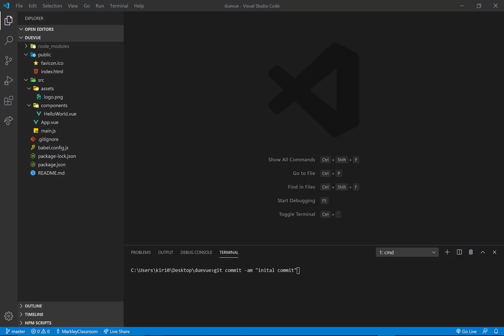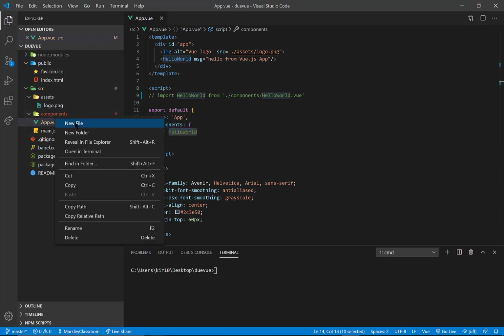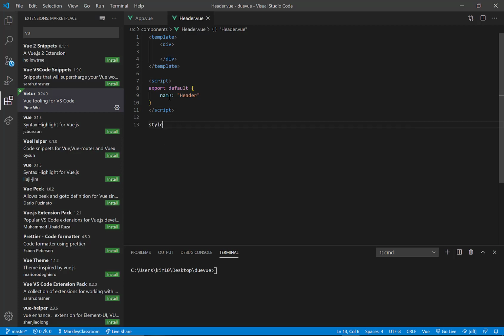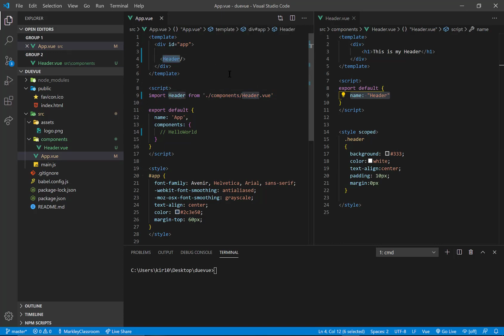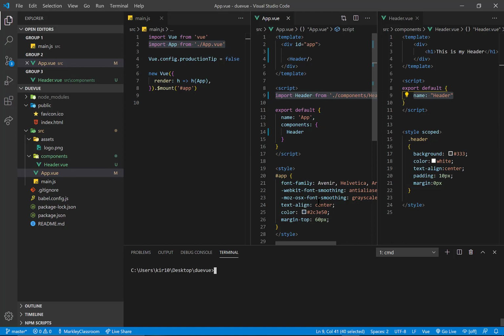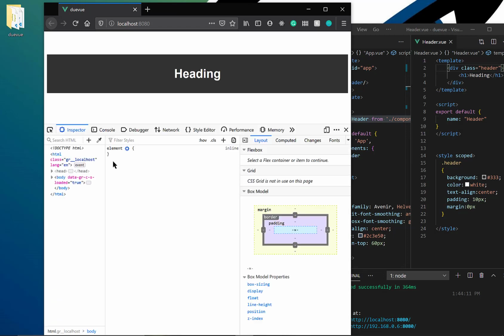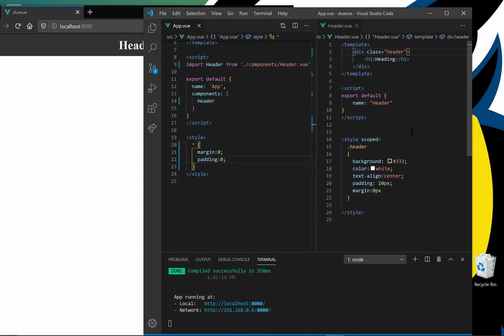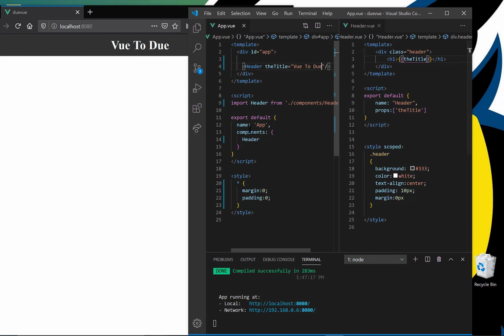#2 Vue-CLI ~ Build A Component